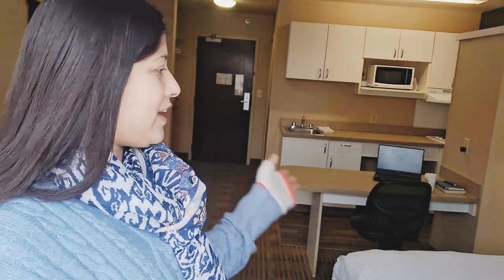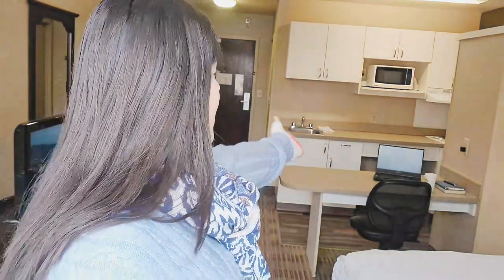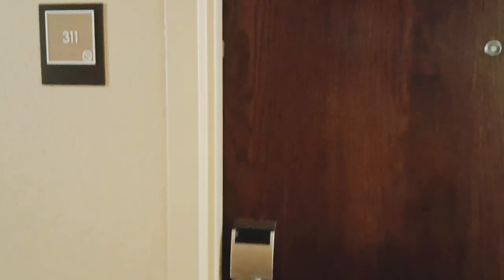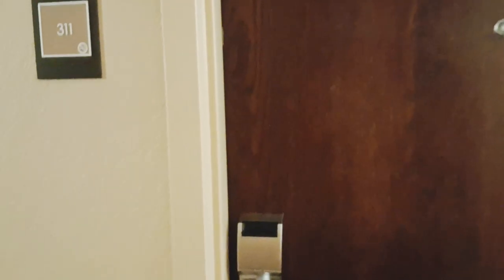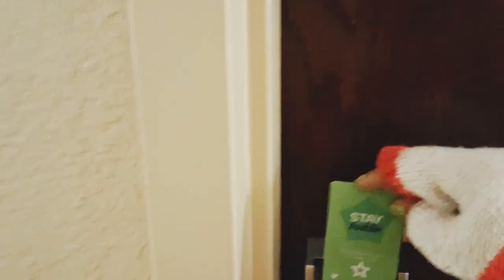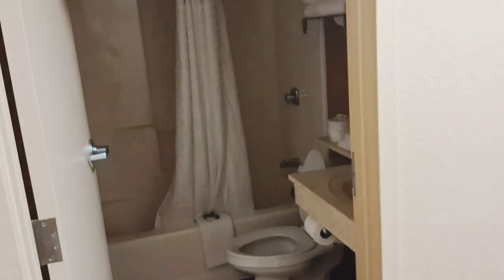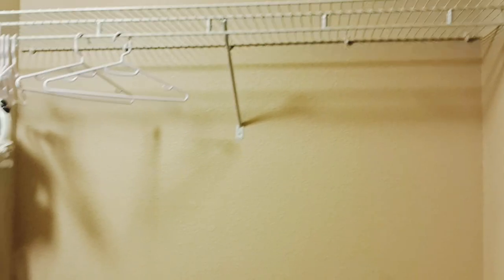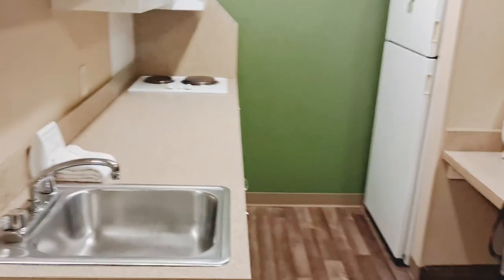Let's take a room tour today.